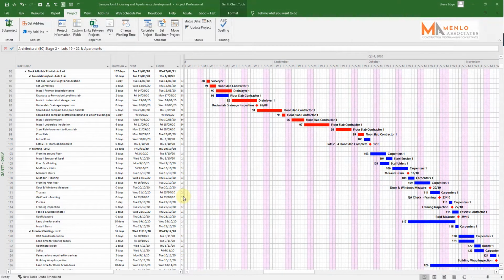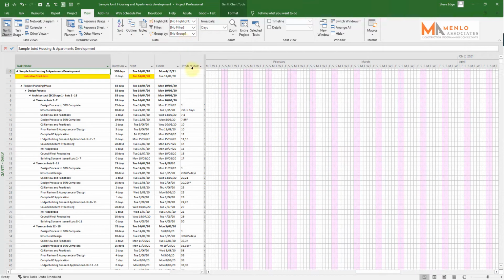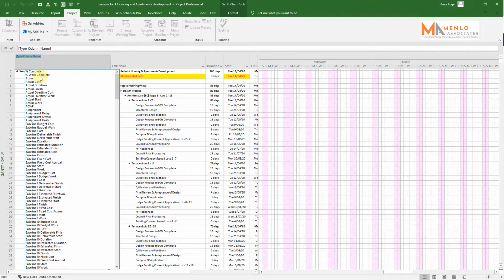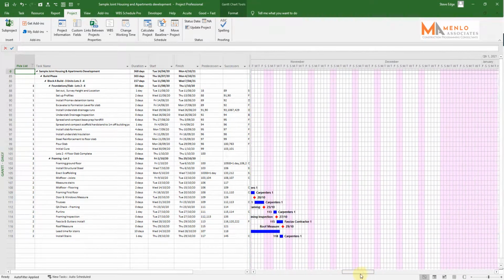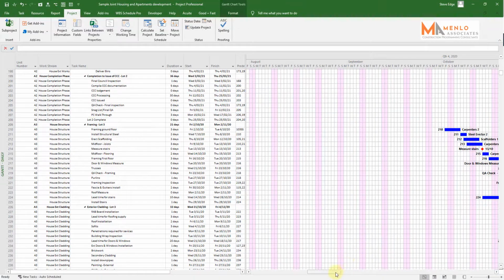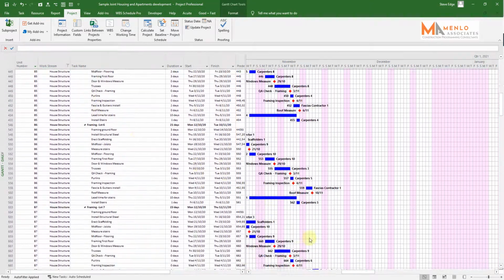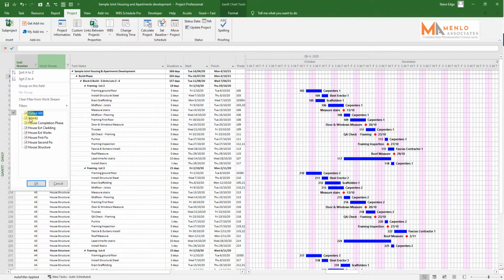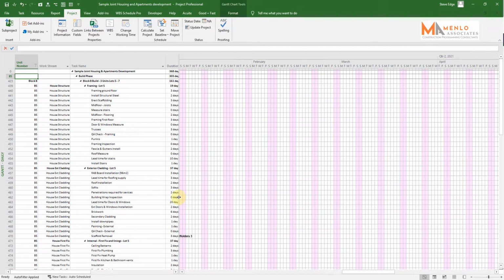How to Use Filters in MS Project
Learn how to use filters to control and focus on information in your programme within Microsoft Project.